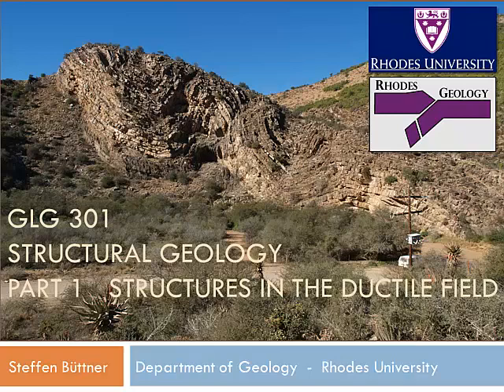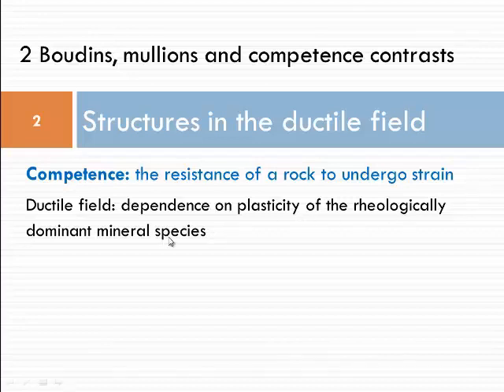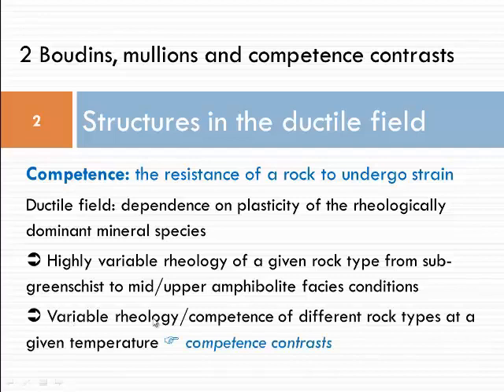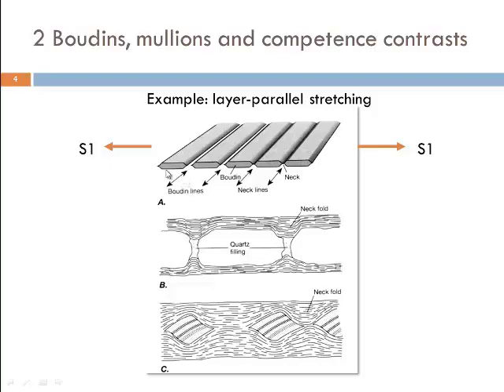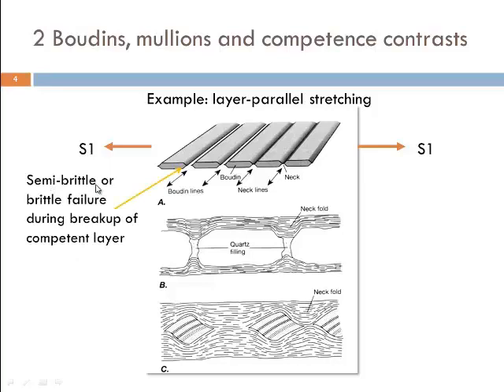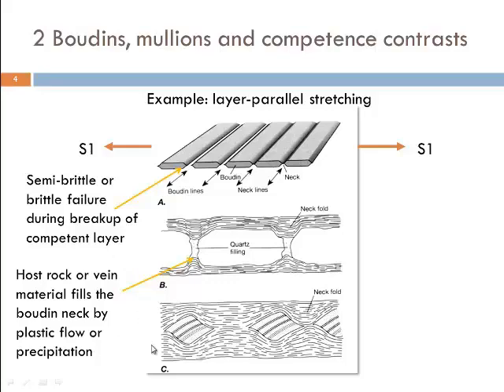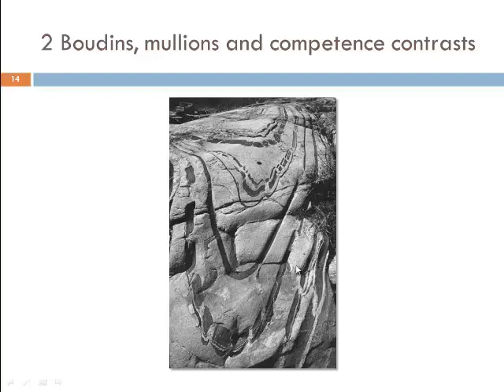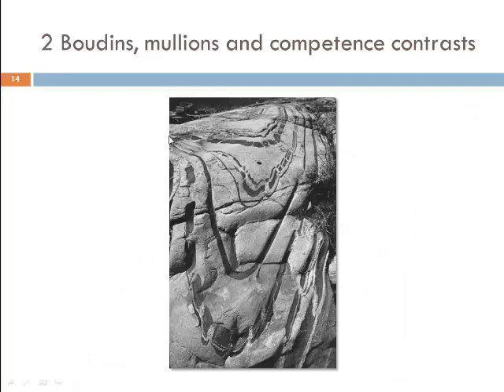GLG3 Structural Geology Chapter 2a: Boudins, mullions and competence contrasts (Part 1)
Boudins, mullions and competence contrasts (Part 1)